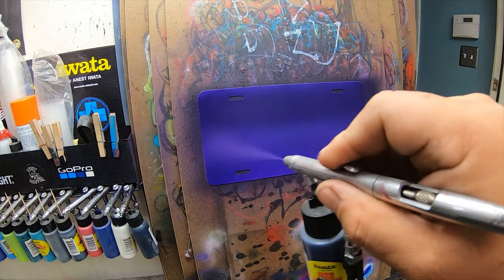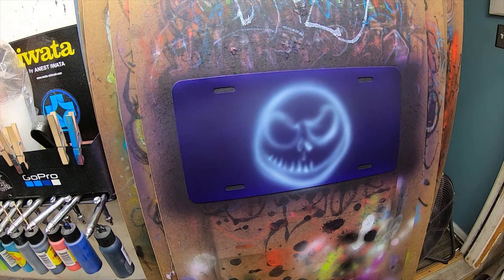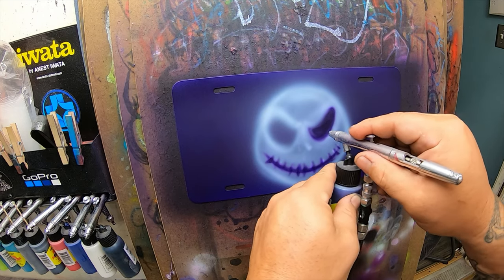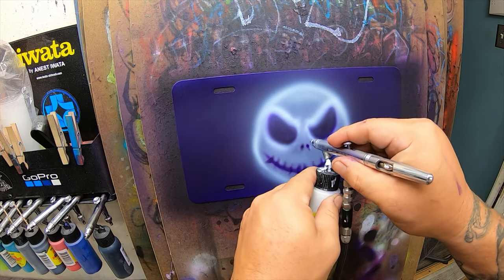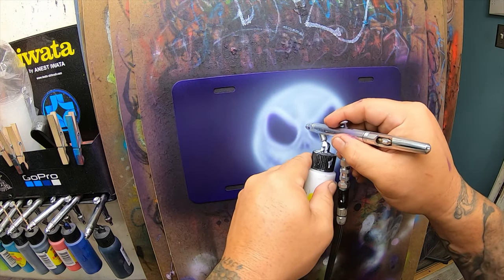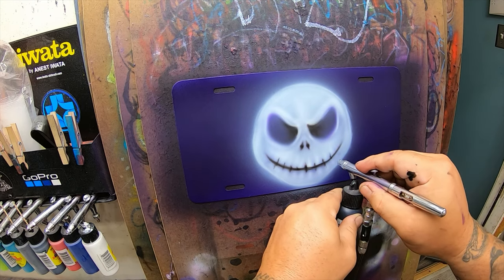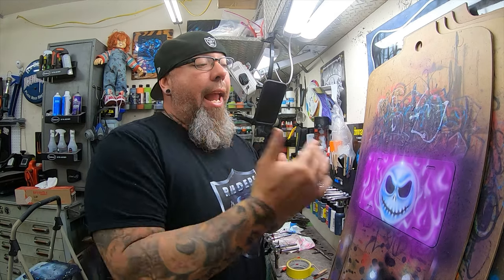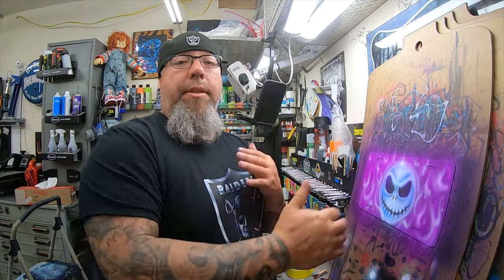How to Freehand Airbrush an easier image “Jack” w/more Tips & Motivation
In this video I demonstrate how to freehand a much simpler image. I want to get the inner true Artist out of a person, and learning how to Freehand Airbrush will do that.

I love being able to freehand Airbrush, it brings me the most satisfying feeling when I paint and I know it will for you as well.
Never stop creating and being an artist my peeps.

My website is all apparel designs but if one wants custom work on hard surfaces I can do that as well.